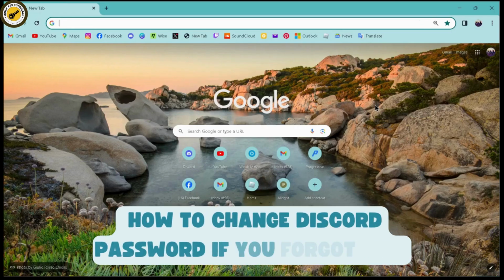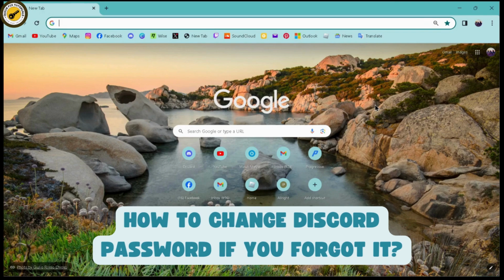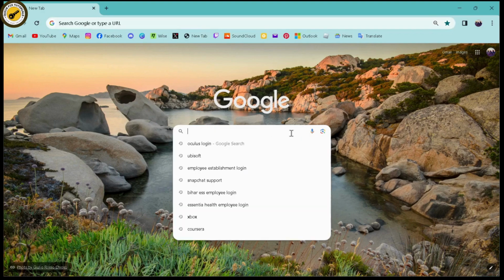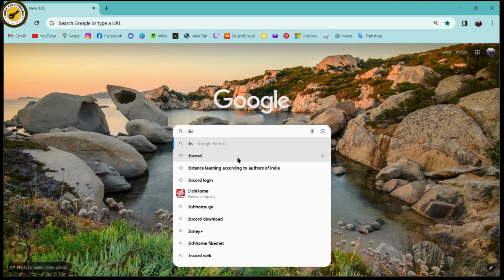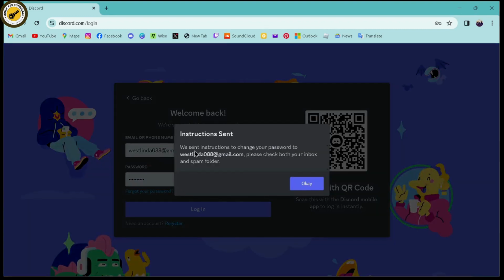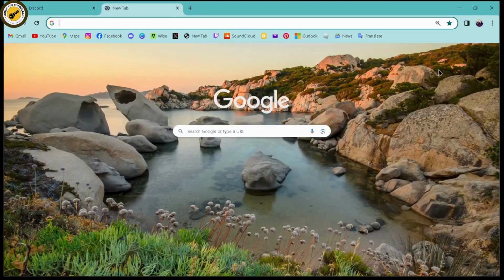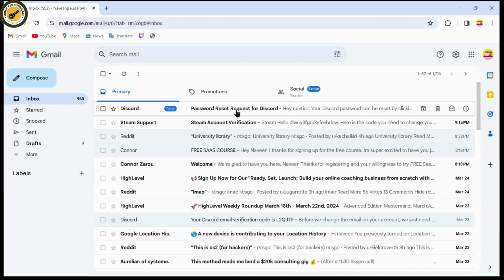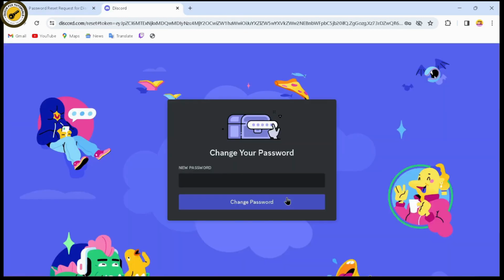Change Your Discord Password If You Forgot It on Desktop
How To Change Discord Password If You Forgot It on Desktop

Forgotten your Discord password and need to reset it? Don't worry, QuickFixTutorials has got you covered! In this step-by-step tutorial, we'll guide you through the process of changing your Discord password even if you've forgotten it.

From accessing the password reset page to setting up a new password securely, we'll walk you through each stage to ensure you regain access to your Discord account in no time.